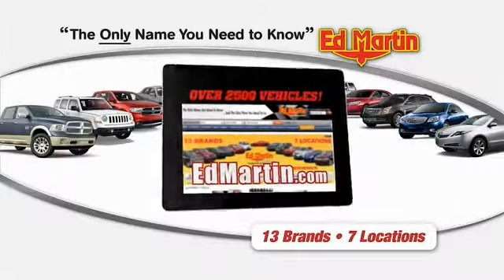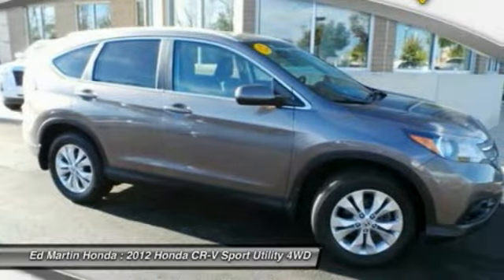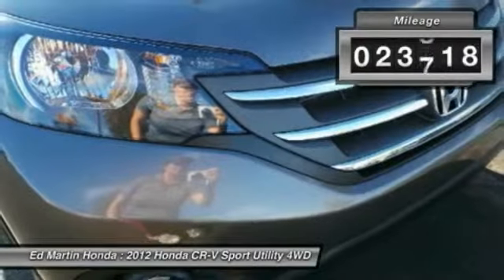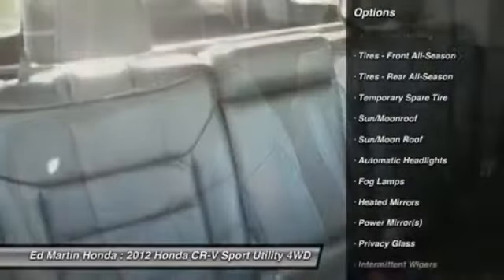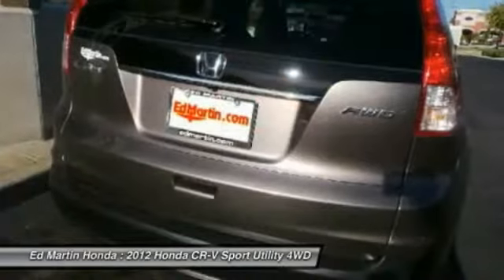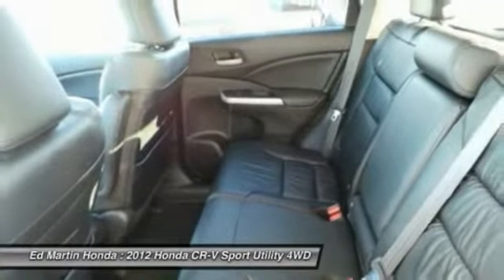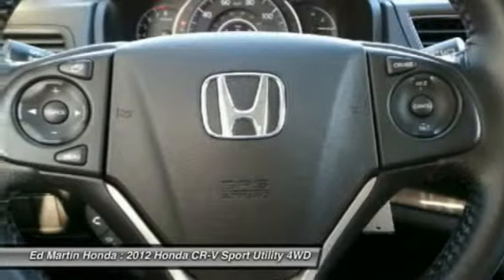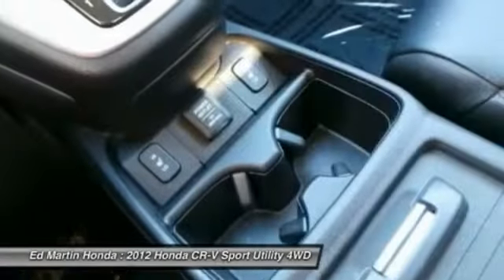2012 HONDA CR-V Indianapolis, IN 2X839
2012 HONDA CR-V Indianapolis, IN
Stock# 2X839

HONDA CERTIFIED!, BALANCE OF FACTORY WARRANTY!, ONE OWNER LOCAL TRADE!, And HEATED LEATHER SEATS & POWER ROOF!. Move quickly! Here it is! Ed Martin Honda is pumped up to offer this terrific-looking 2012 Honda CR-V. The CR-V is a top seller because it just makes sense. Safety? Check. Crash test scores don't get any higher. Versatility? Check. Tons of cargo capacity. Comfort and convenience? Check. Perfect driving position and idiot-proof controls. Secure handling? Check. In fact, the CR-V's very responsive steering makes it downright entertaining to drive!! Kelley Blue Book's kbb.com named the all-new CR-V one of the  Best Family Cars of 2012.  Honda Certified Pre-Owned means you not only get the reassurance of a 12mo/12,000 mile limited warranty, but also up to a 7yr/100k mile powertrain warranty, a 150-point inspection/reconditioning, and a complete CARFAX vehicle history report.